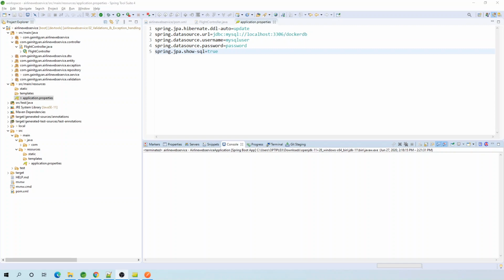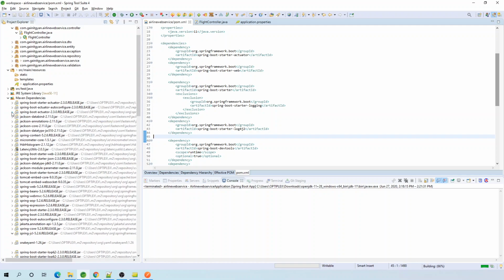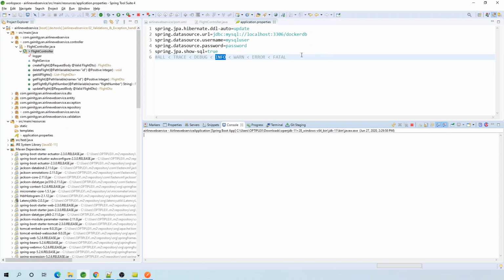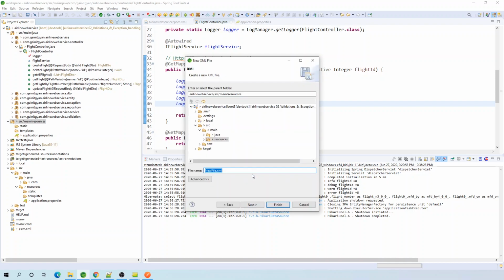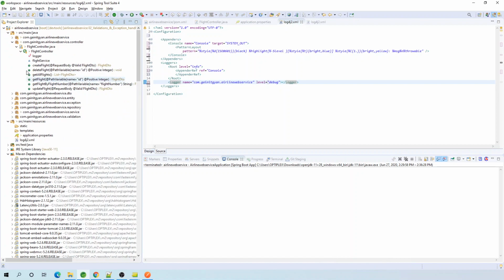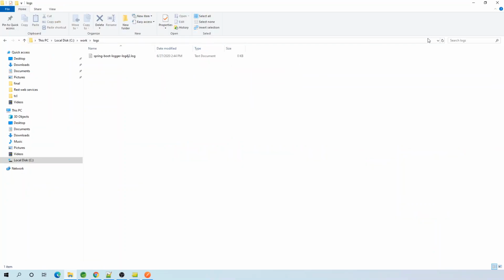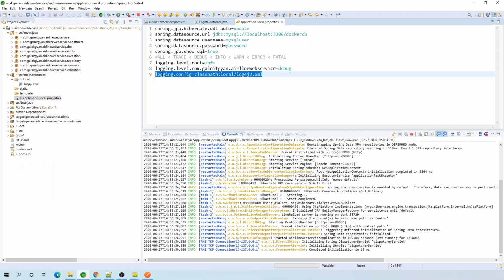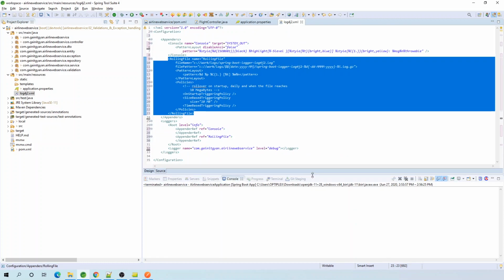18 Logging Implementation in Restful Web services Using Spring Boot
Logging Log4j2 + Spring Boot + Spring Restful Web Services + Environment specific logging approach